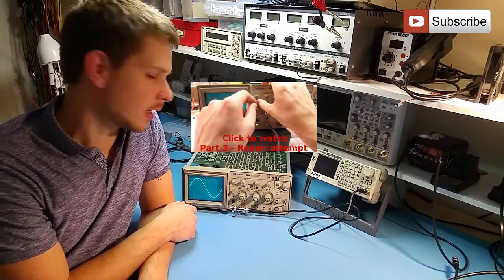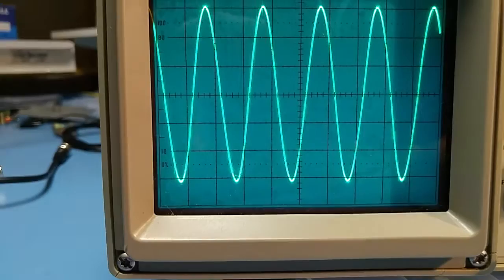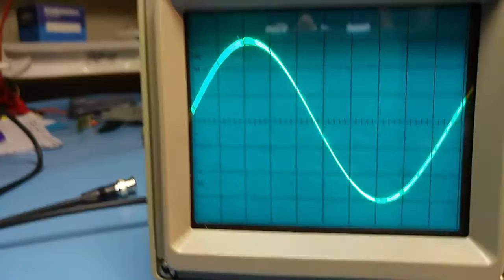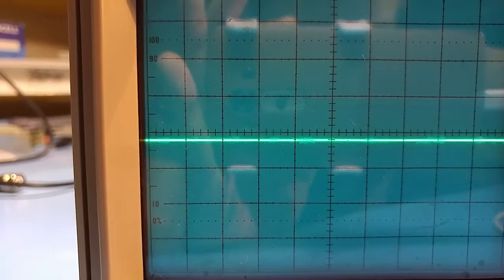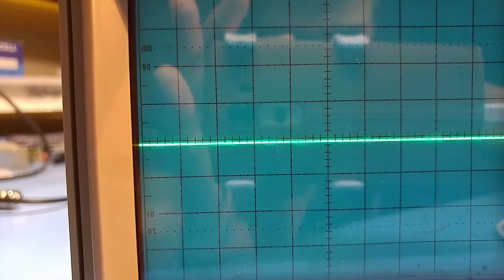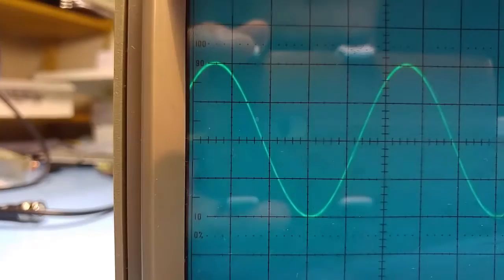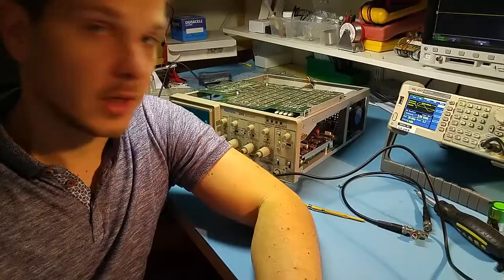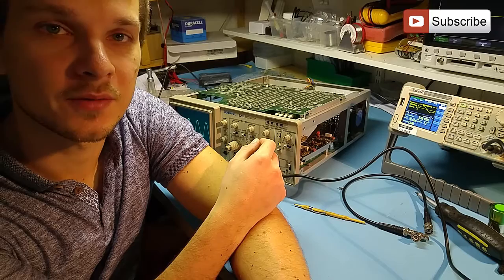ManCave 004 - Tektronix 2201 Oscilloscope Calibration After Repair HD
In this third part of the repair Filip:
- explains what was wrong with the oscilloscope in the previous video
- calibrates the scope

If you enjoy the content, please consider supporting me.